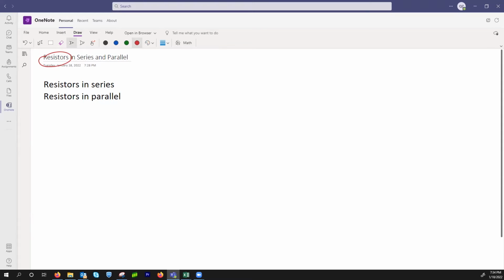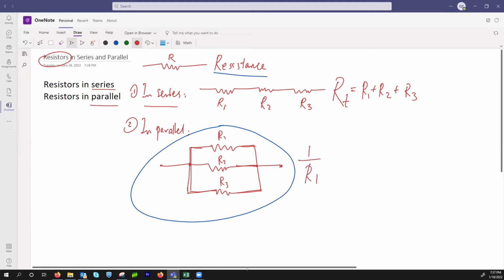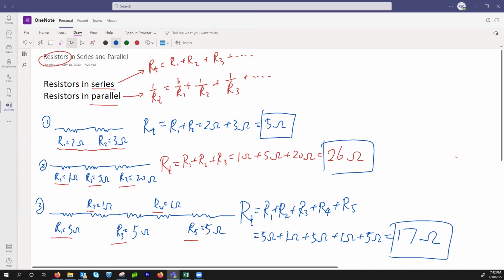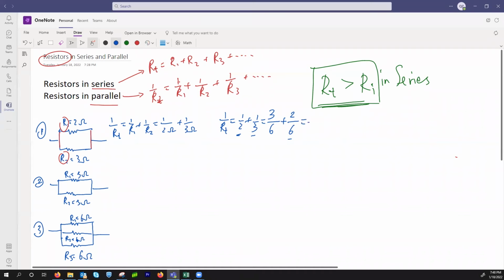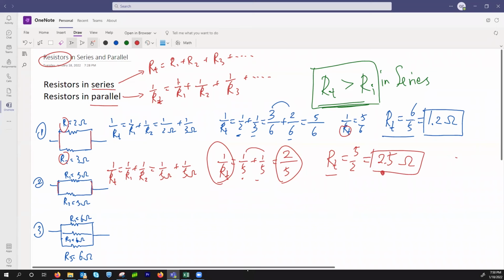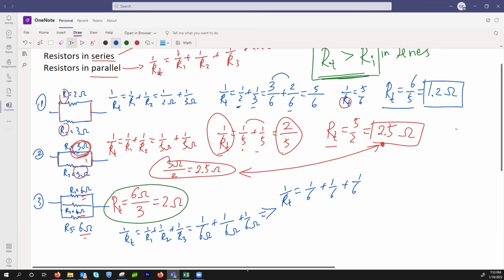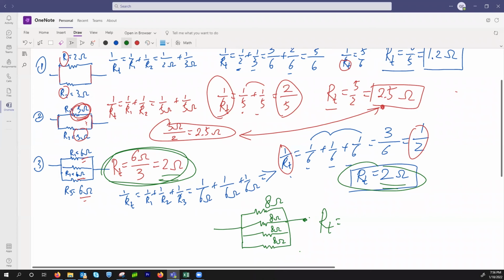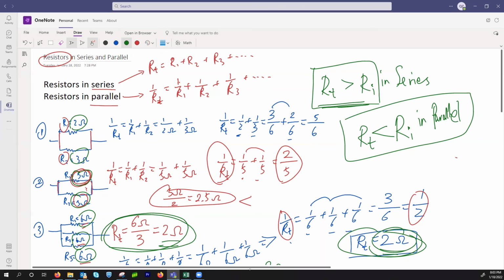Resistors in Series and Parallel